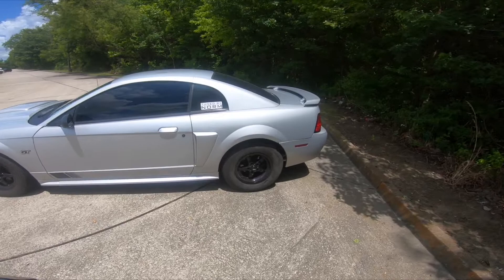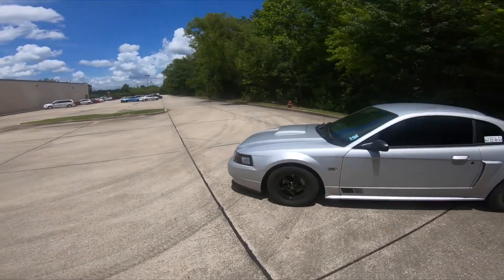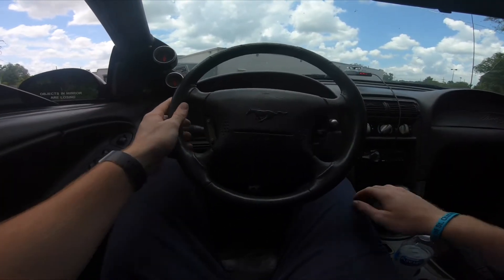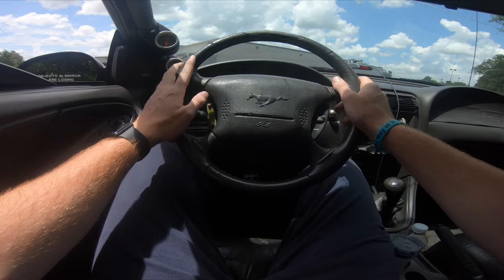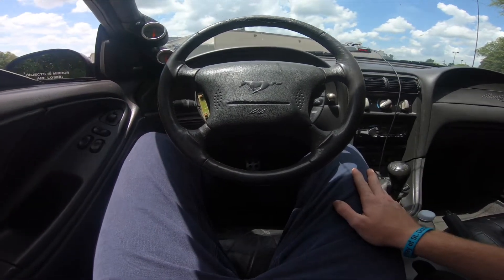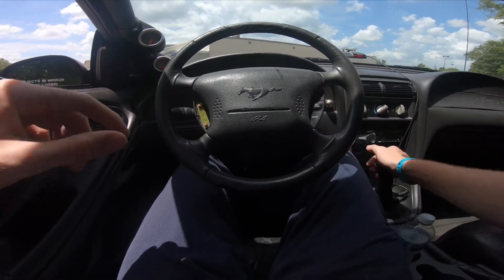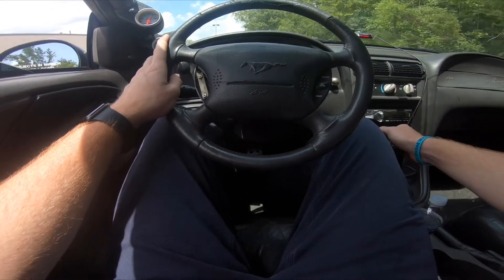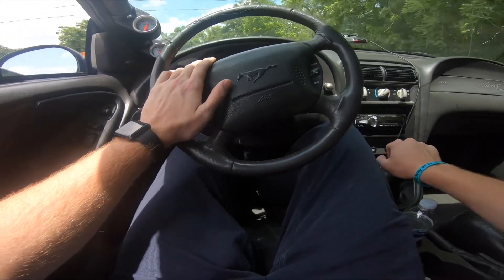Welcome To My Channel! Auto Vlog#1